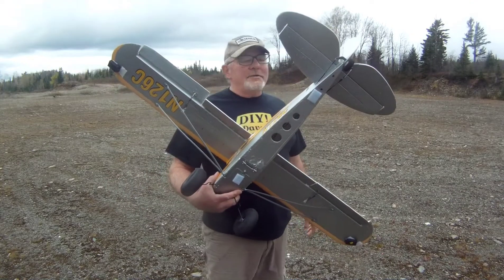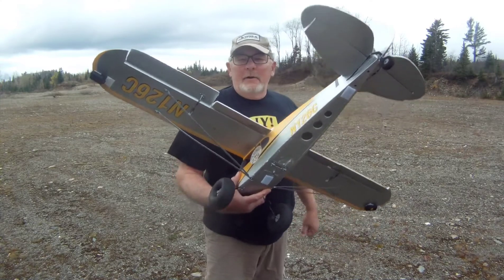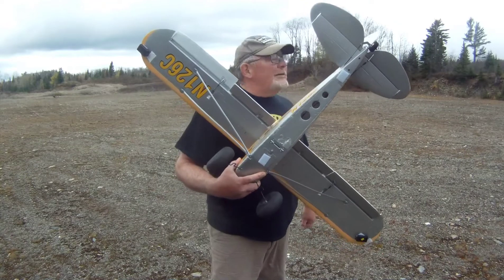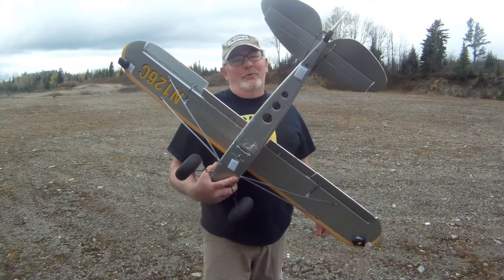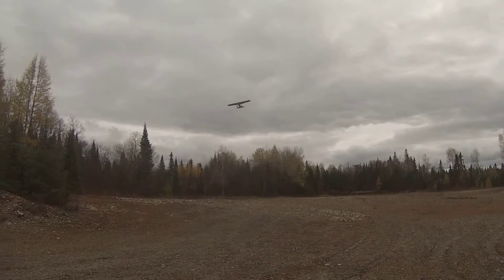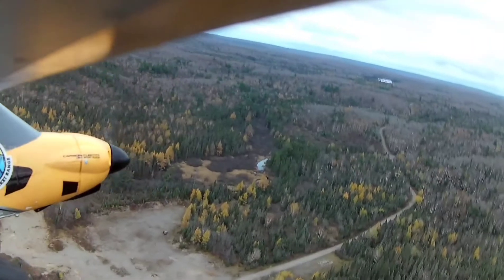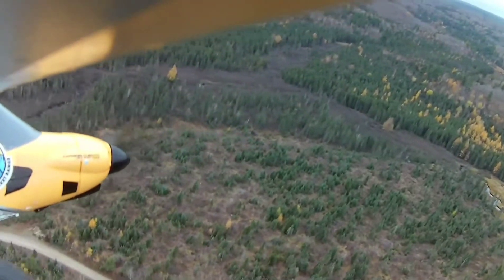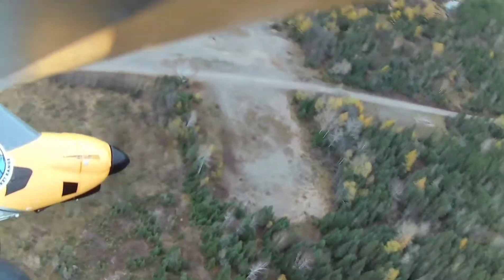scenic carbon cub flight